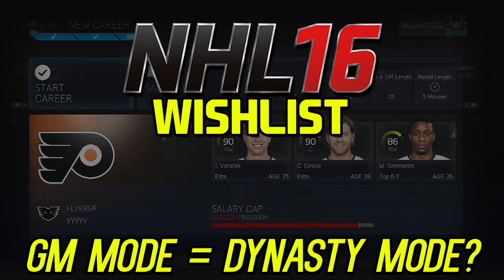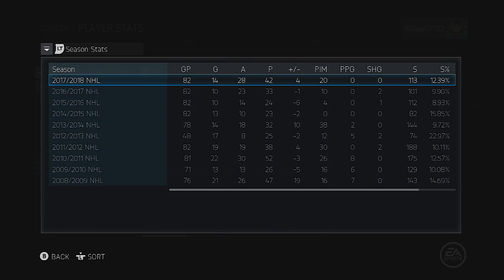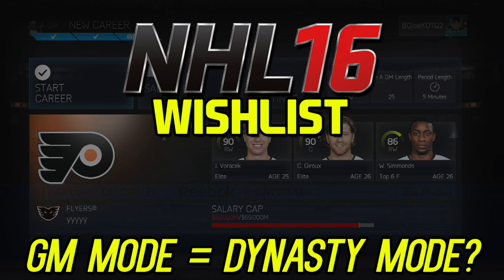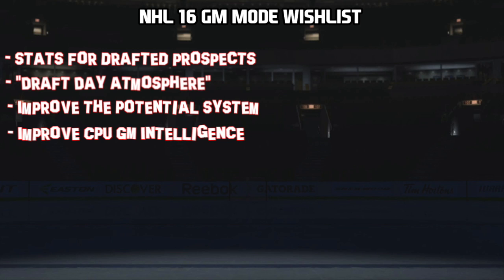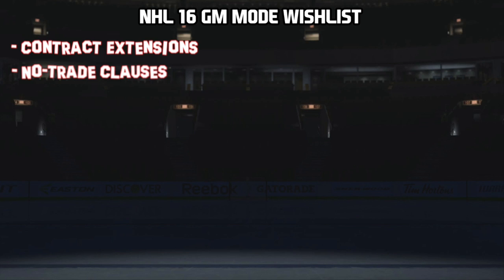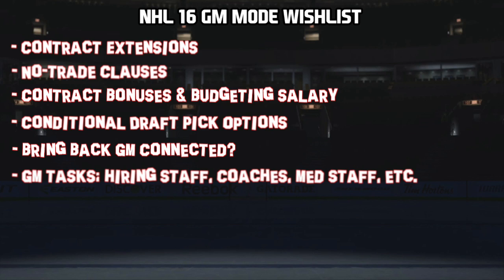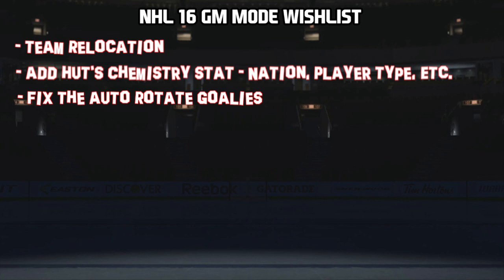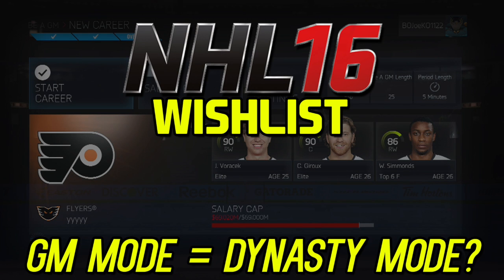NHL 16 Wishlist - GM Mode (NHL 15 GM Mode Review)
Podcast style!  Leave some likes, dislikes, or wishlist ideas for Be A Pro/Live the Life!

Like the music in my videos?? Check out my buddy Matt on Soundcloud and my band Could've Been Kings: